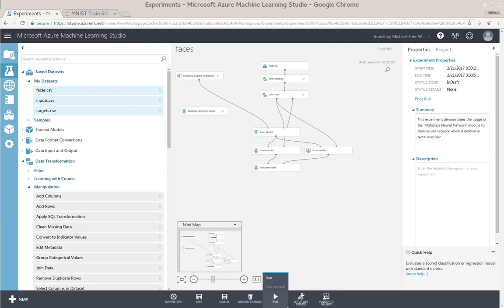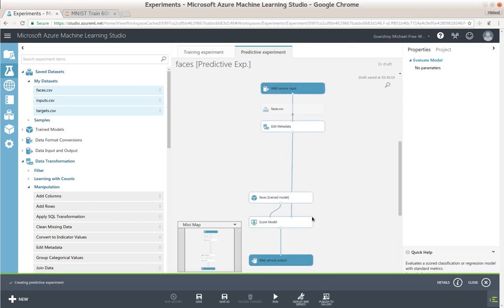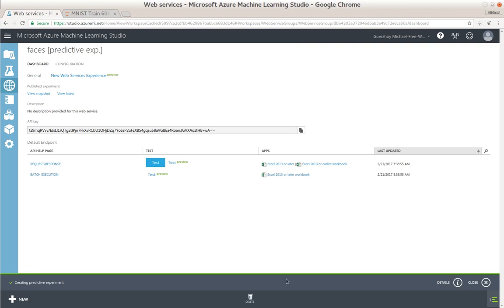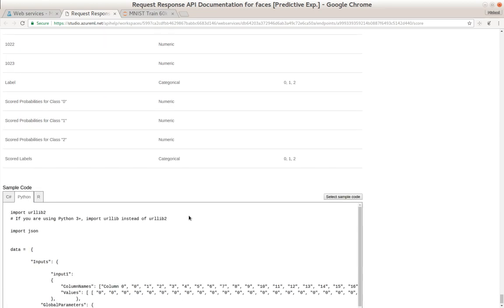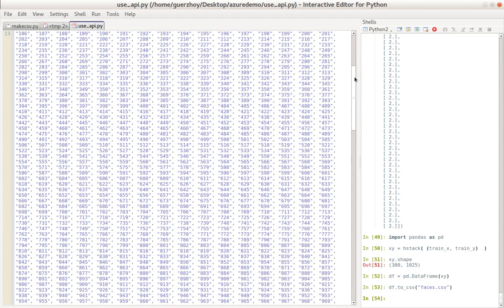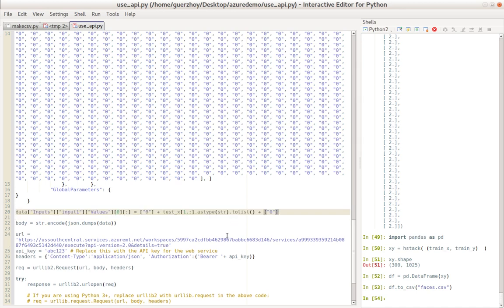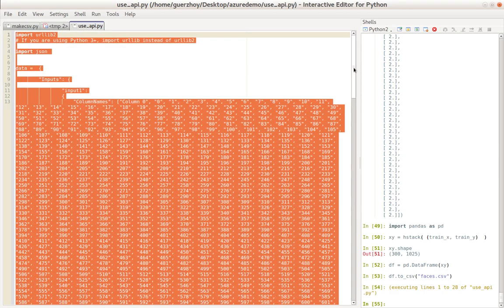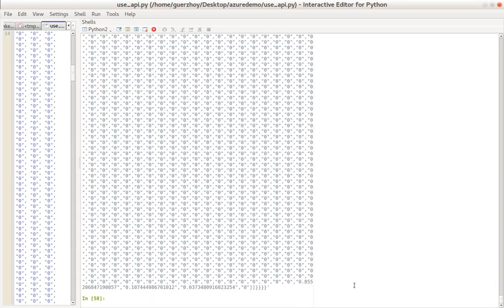Azure ML Studio demo: using web services